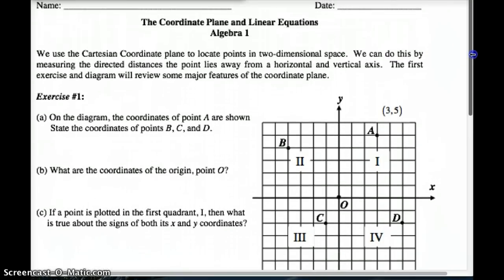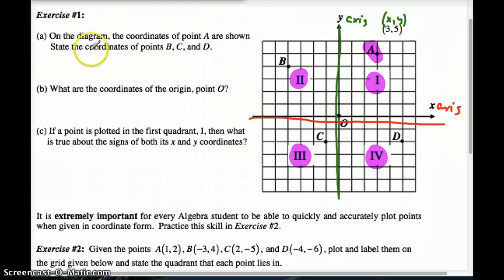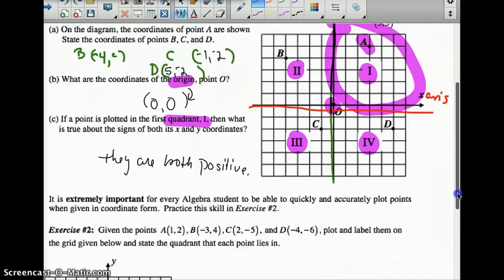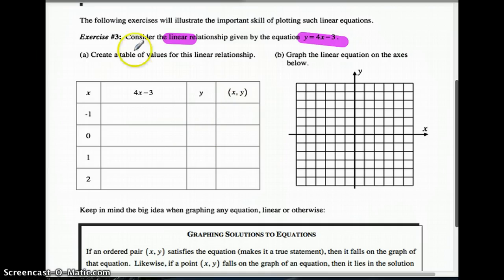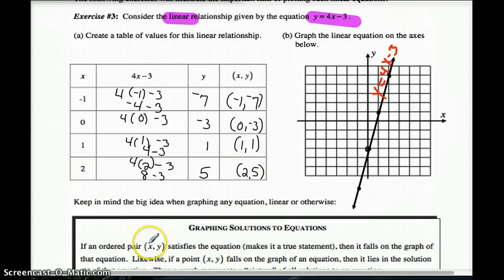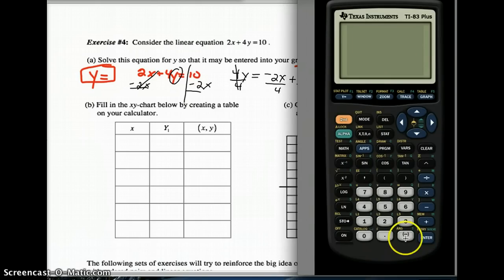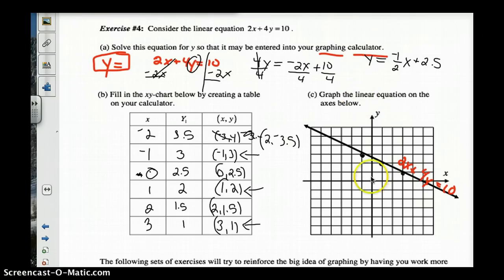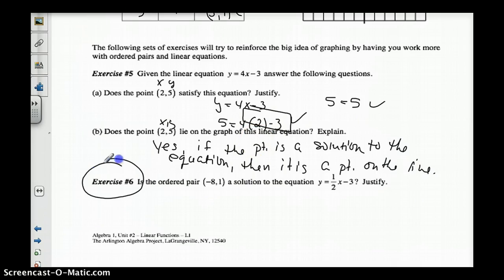Day 1 - Coordinate Plane & Linear Equtions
Coordinate Geometry - Day 1